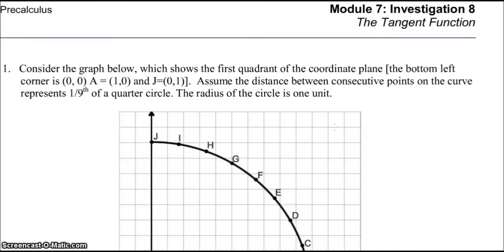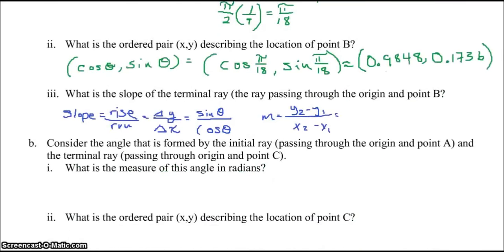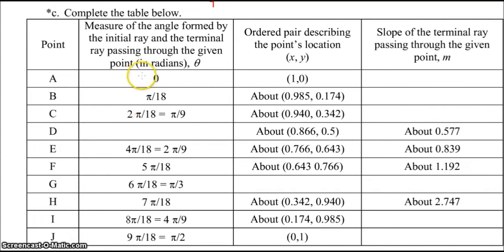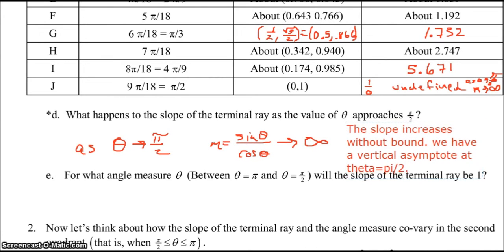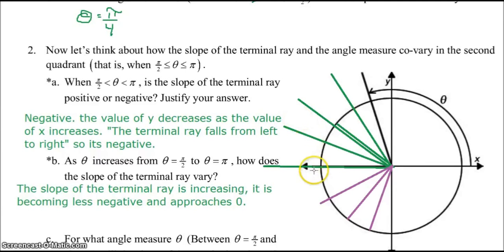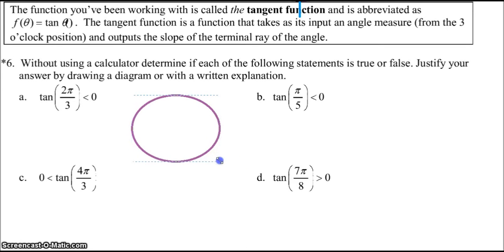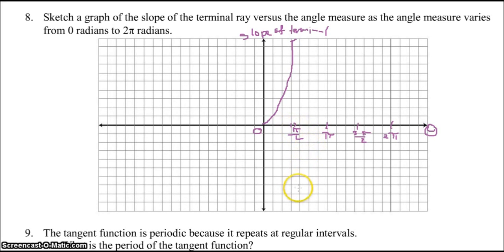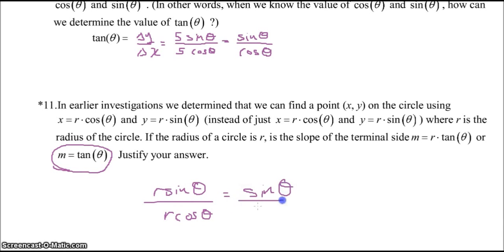Mod7Inv8: The Tangent Function